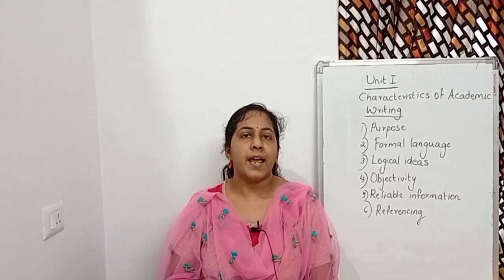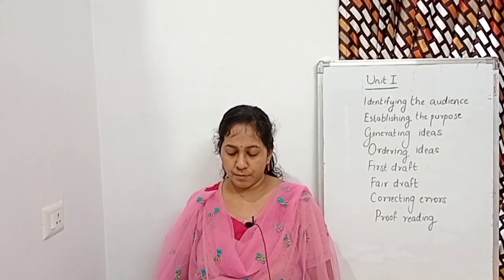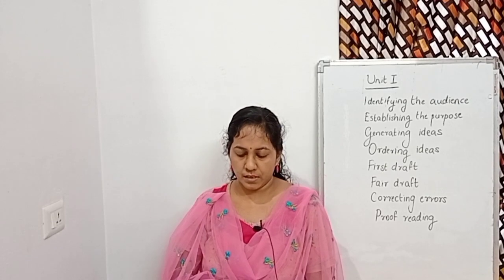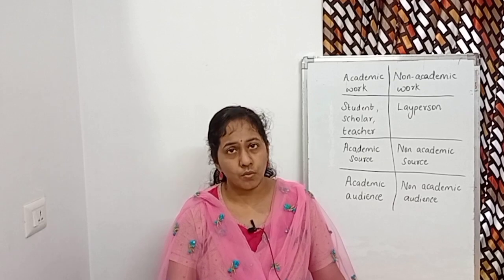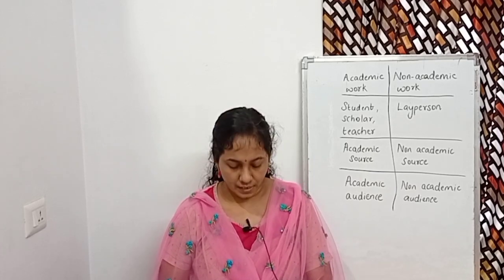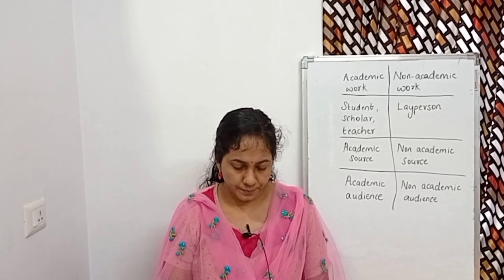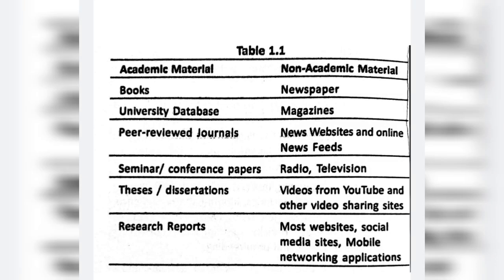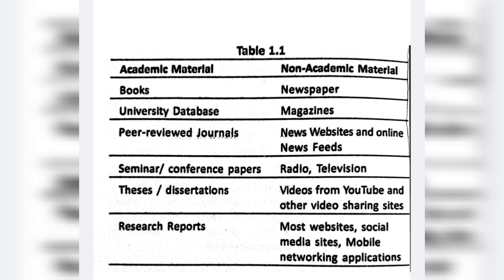S2,BA/BBA/BCom,Writing for Academic and Professional Success,Unit 1,Class 2,Revision,Mrs Sheeja